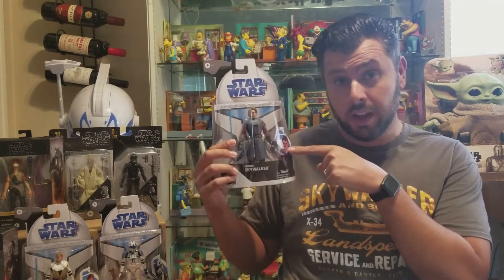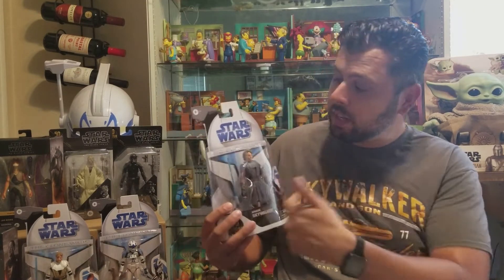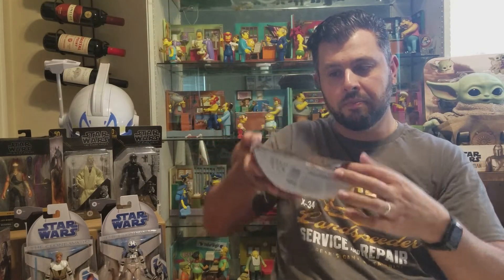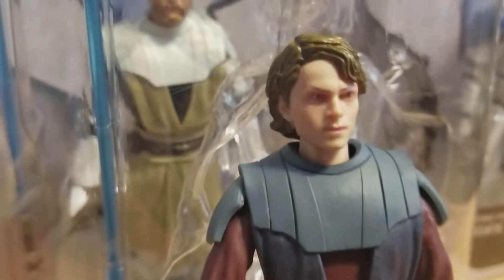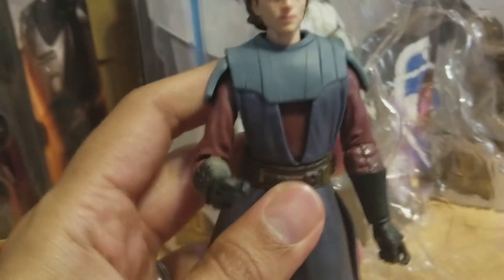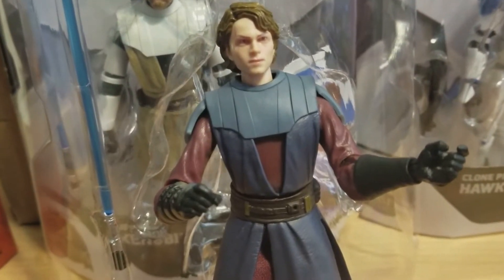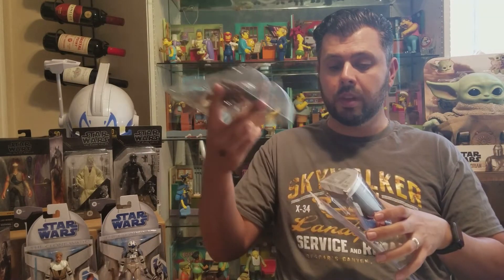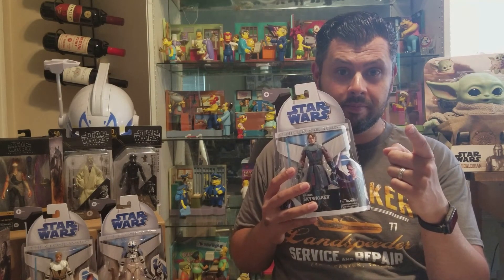Star Wars The Black Series Anakin Skywalker The Clone Wars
ANAKIN SKYWALKER: A hero of the Clone Wars, Anakin Skywalker was caring and compassionate, but also had a fear of loss that would prove to be his downfall
LUCASFILM 50TH ANNIVERSARY FIGURE: Commemorate the first 50 years of Lucasfilm with figures inspired by the Star Wars animated series, featuring Star Wars: The Clone Wars-themed packaging (Each sold separately. Subject to availability.)
SERIES-BASED CHARACTER-INSPIRED ACCESSORY: This Star Wars The Black Series action figure comes with an entertainment-inspired Lightsaber accessory that makes a great addition to any Star Wars collection
PREMIUM ARTICULATION AND DETAILING: Star Wars fans and collectors can display this highly poseable, fully articulated figure, featuring premium deco, in their action figure and vehicle collection
LOOK FOR OTHER FIGURES FROM A GALAXY FAR, FAR AWAY: Look for movie- and entertainment-inspired Star Wars The Black Series figures to build a Star Wars galaxy (Each sold separately. Subject to availability)